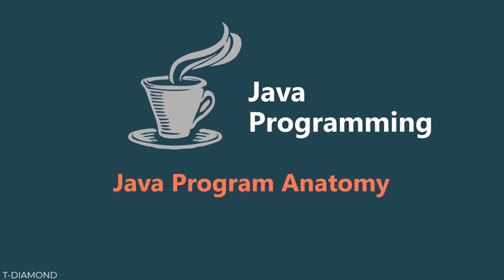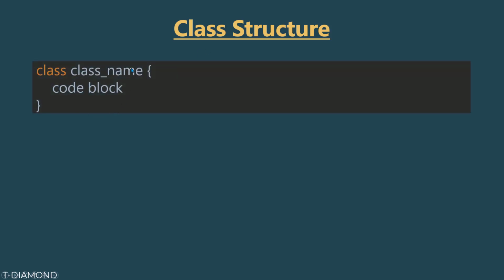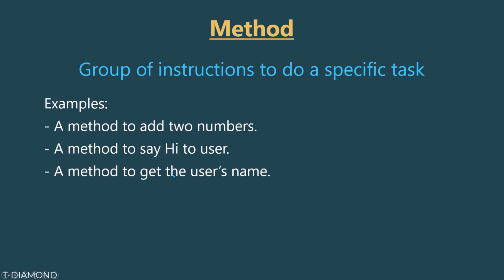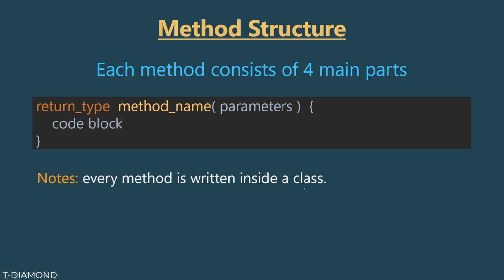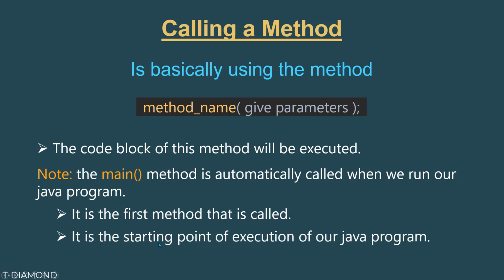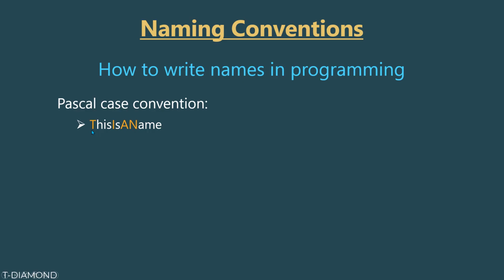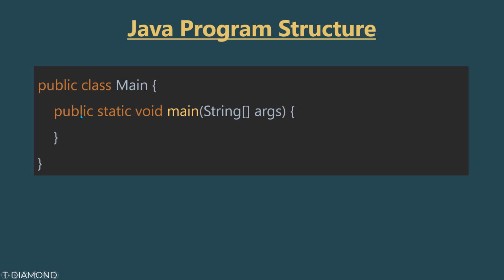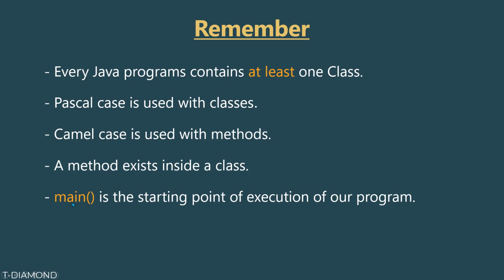Anatomy of Java Program | Breaking Down the Anatomy of a Java Program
In this video, we'll explore the anatomy of a Java program. Learn about the different components and structures of a Java program and how it all comes together to create a functional and efficient program.

Whether you're a beginner learning Java or an experienced programmer looking to refresh your knowledge, understanding the anatomy of a Java program is essential. Join us as we break down the key elements and functions of a Java program and see how it all works together.

Java Programming: The Anatomy of Java Program
Topics discussed:
1. Classes & Objects.
2. Methods.
3. Naming Conventions.
4. Java Program Structure.
5. Packages.